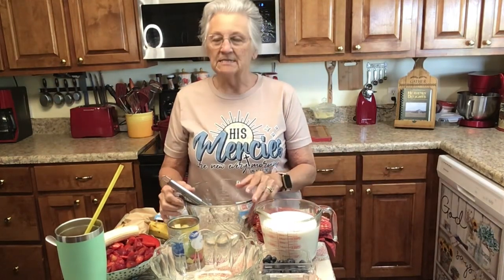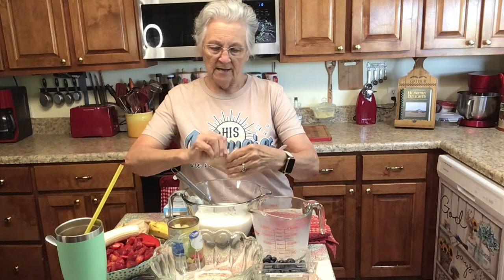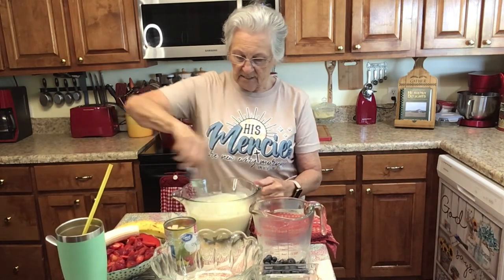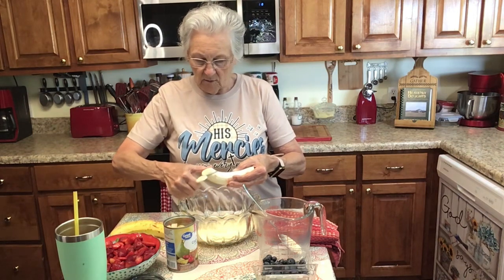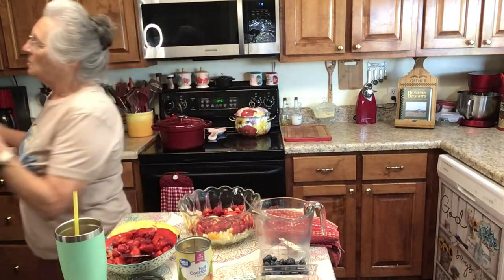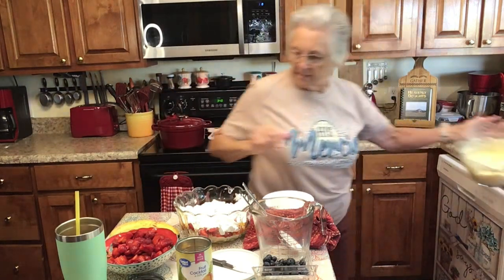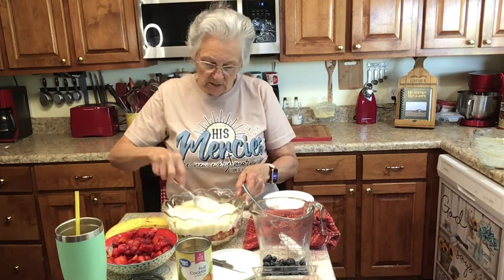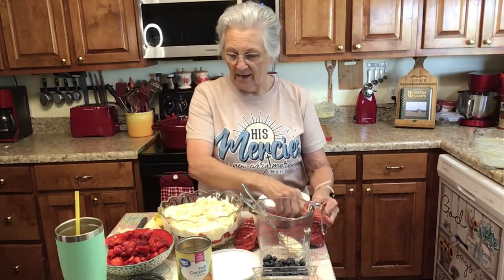Banana Split Layered Dessert (no sugar added)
For a wonderful, scrumptious, Yummilicious,  quick, no sugar added dessert, This is it..So refreshing and light..Perfect for a summer day…Can be served in a parfait glass or individual dessert glasses…Please try this and let me know how you like it..please Share, Subscribe, Like, Comment, give me a 👍.. It really helps my channel when y’all comment..It let’s you tube know you enjoy my videos..❤️❤️

Recipe
2 boxes sugar free vanilla instant pudding
4 cups whole milk ( May use 2%)
1 8 oz tub zero sugar cool whip
2 1/2 cups cut strawberries
2 1/2 cups fresh blueberries
2 -3 bananas

Mix pudding according to package directions..
In a glass bowl, pour 1/2 of your pudding mix.. Add fruit and top with cool whip.. repeat layers and top with cool whip.  Decorate top with strawberries and blueberries.  Better to not put bananas on top because they will turn dark..
You can do this exactly the same with pudding that has sugar in it